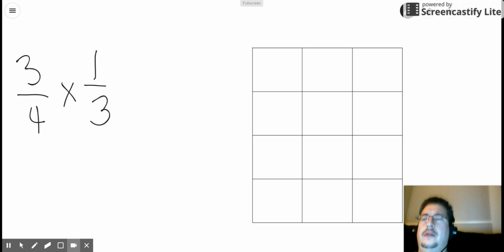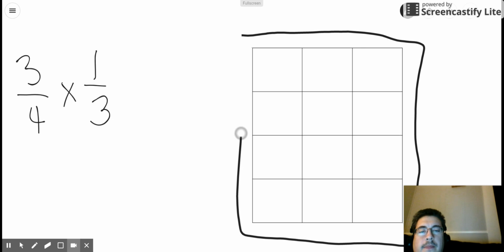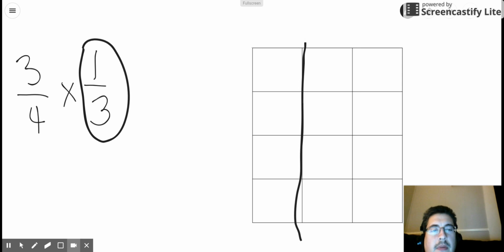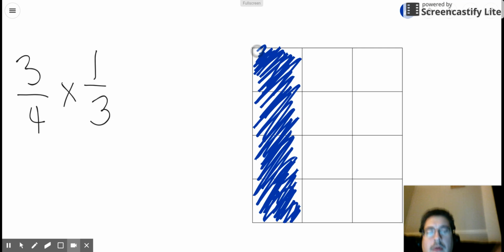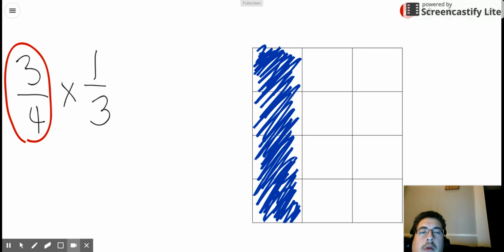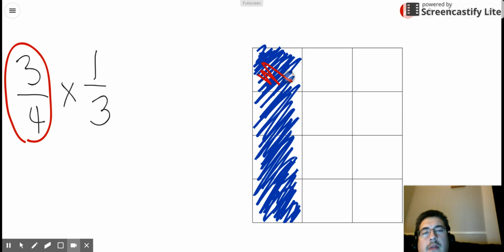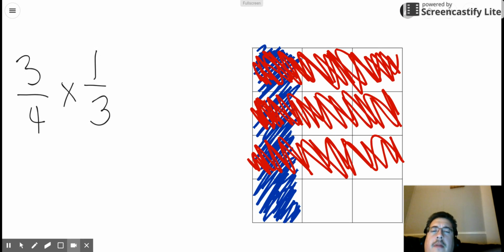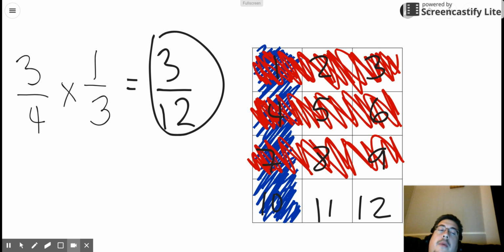Multiplying Fractions By Shading In An Array Model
In this video,  I shade in an array model to find the product of two fractions.